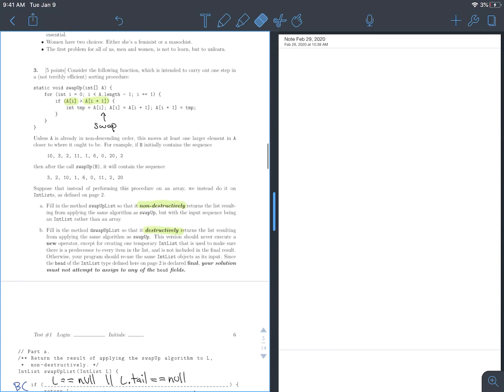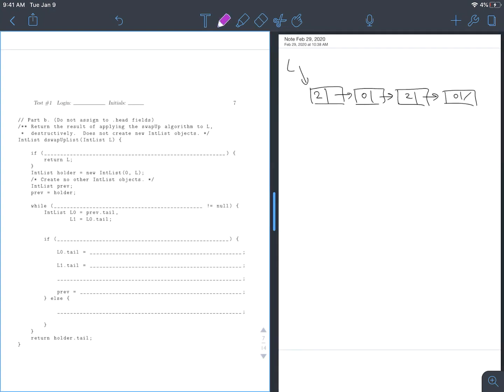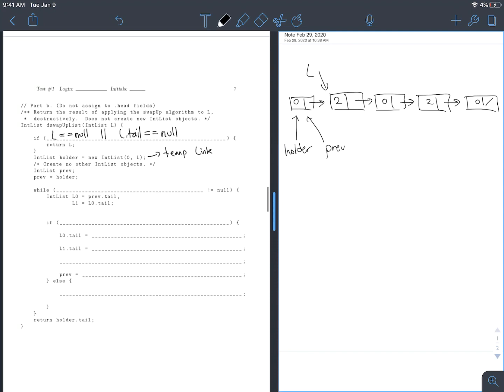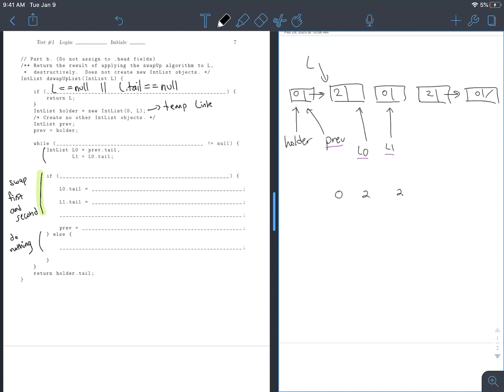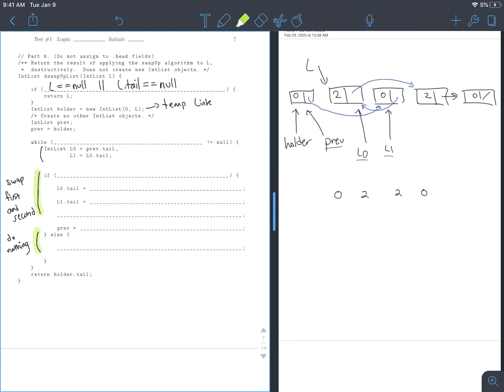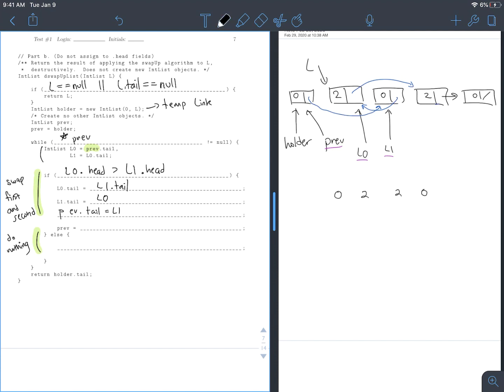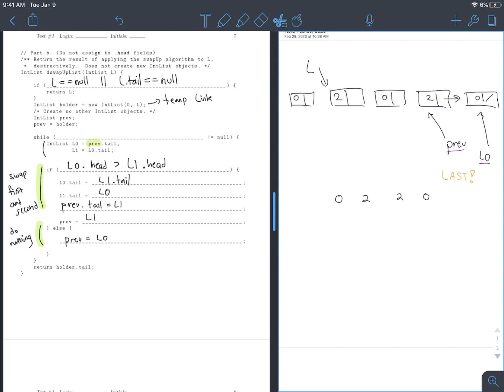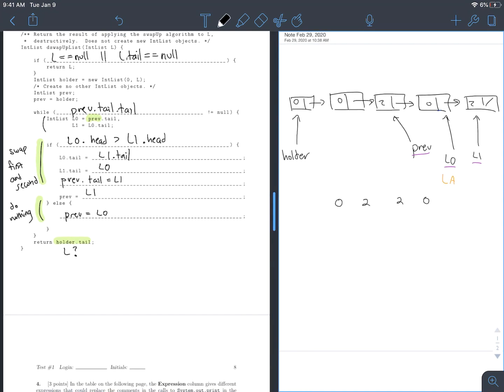61B Spring 2020 MT1 Q3 (b)